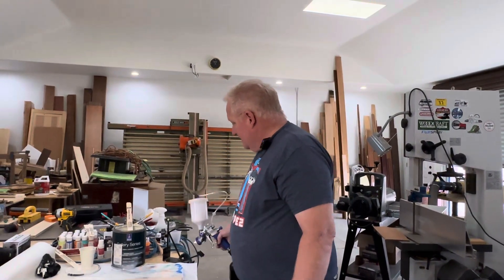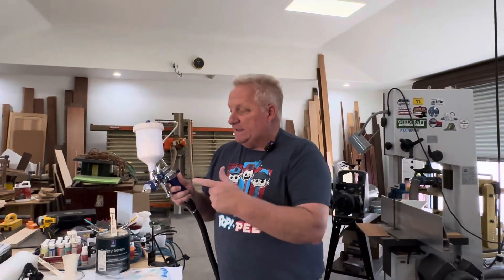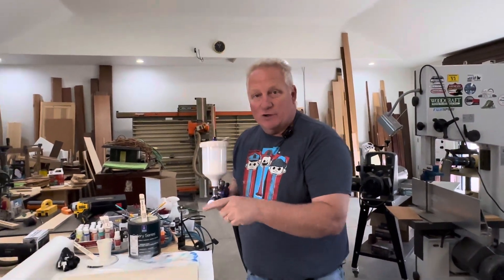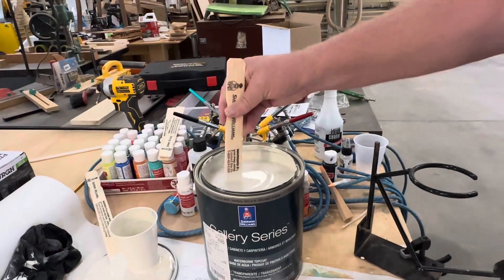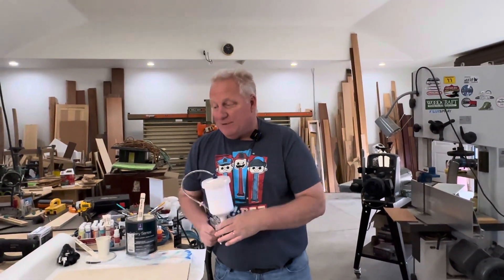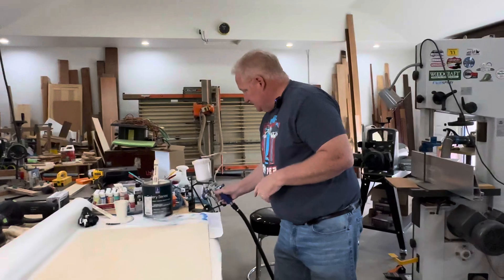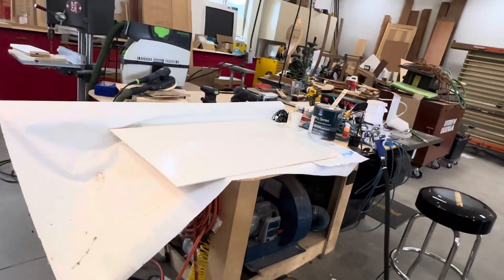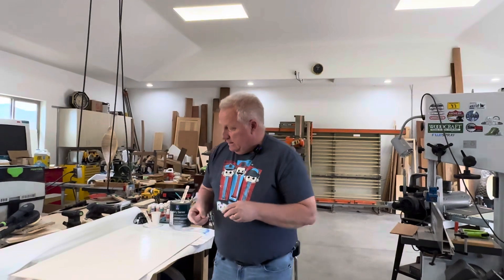My new Fuji HVLP gravity feed spray gun.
Trying out my new Fuji spray gun, and the new Sherman Williams gallery series paint. Using 1/4” bi￼rch plywood and white semi gloss paint.